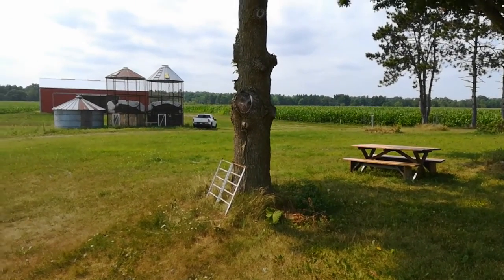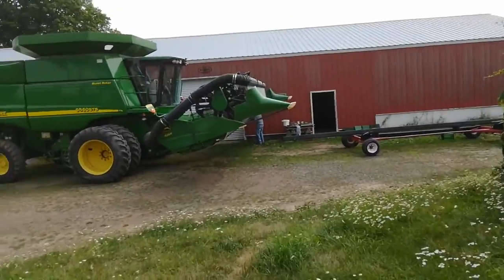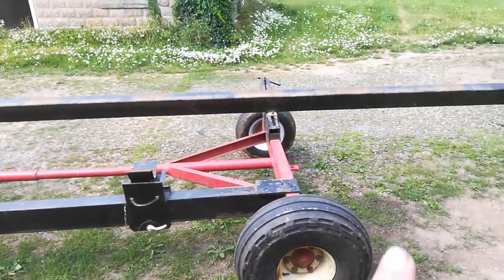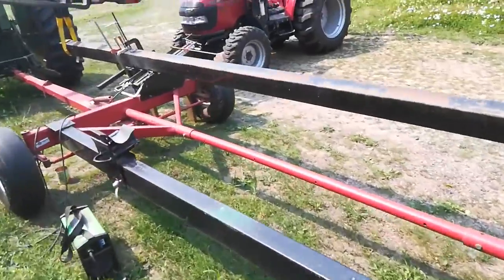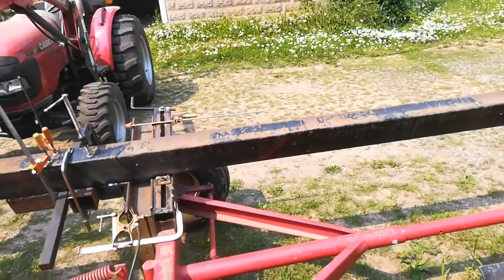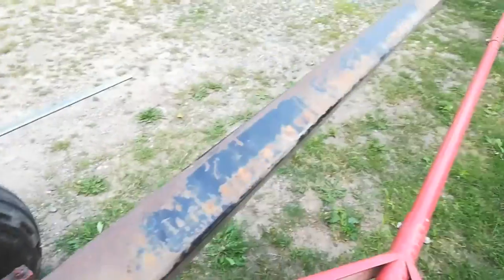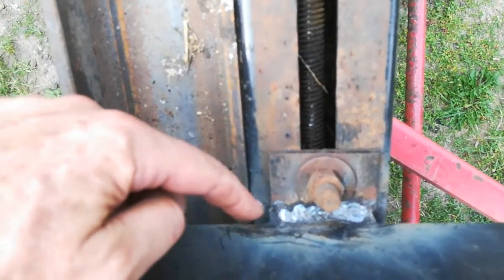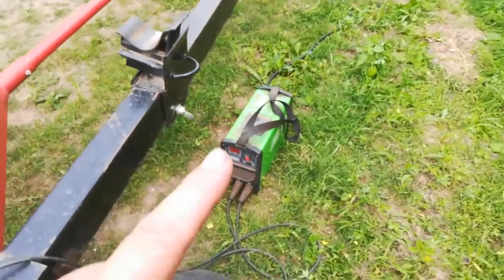Repair Deere 625F Sickle Bar and Cart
The "test plot" of wheat is so I can make sure my equipment is working properly before I take everything 13 miles down the highway to where the wheat fields are.